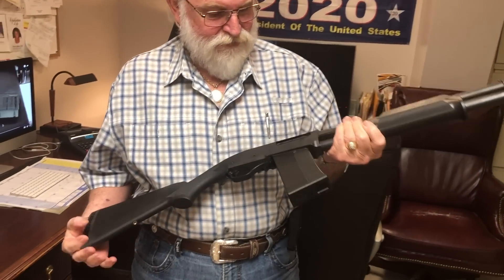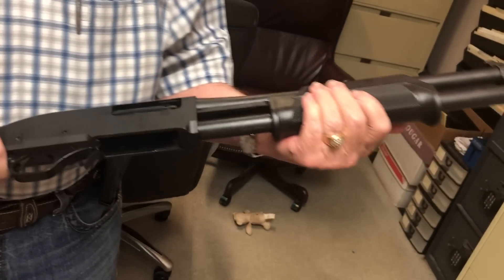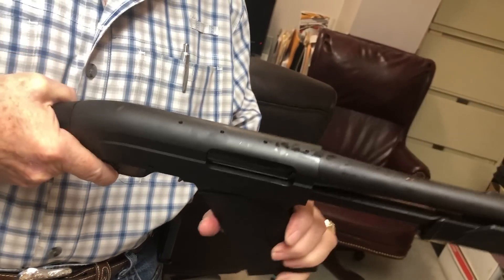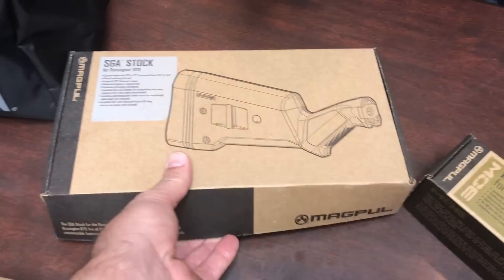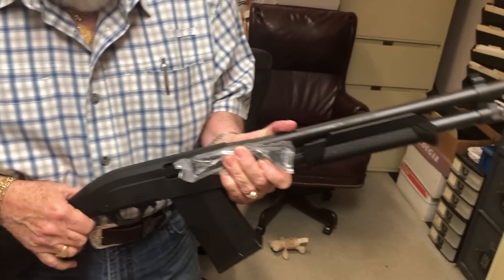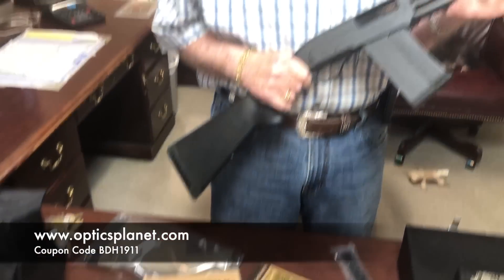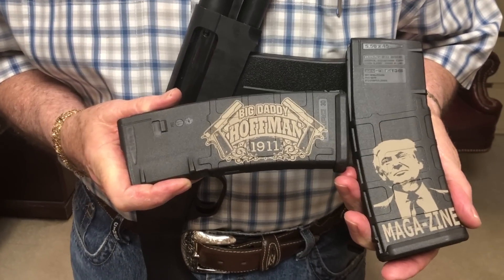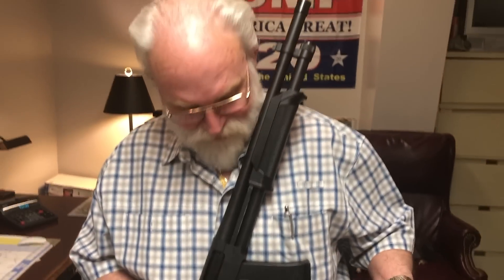SDS Imports Civet 12 - Saiga Mag Fed Pump Shotgun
We take a look at a cool magazine feed 870 clone from SDS Imports.